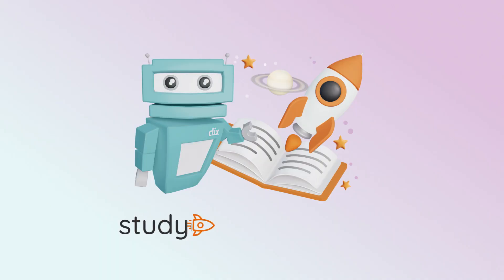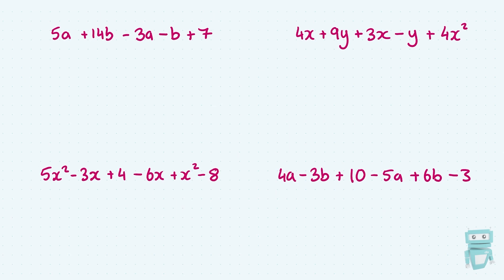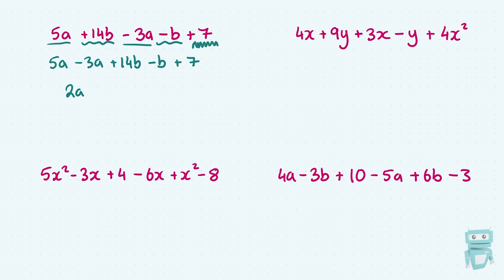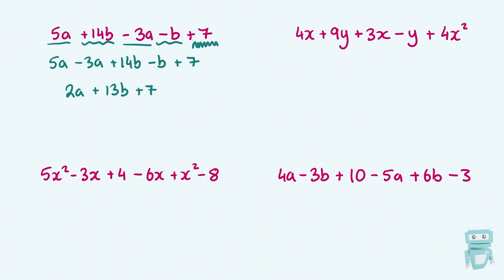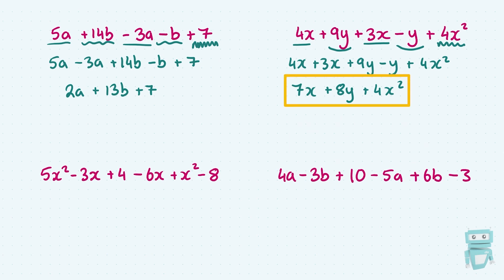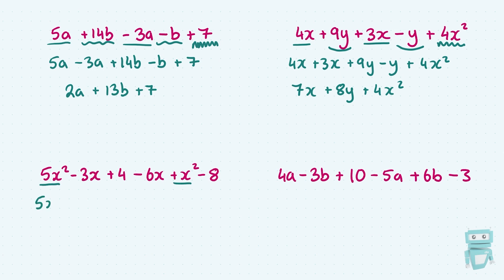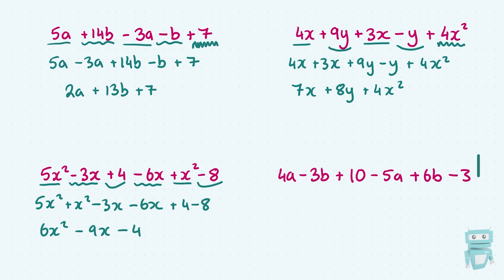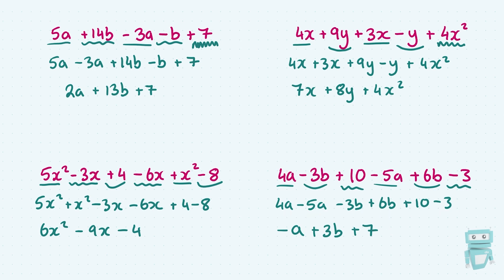Expressions, Algebra - Junior Cert Maths | Studyclix Boost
Improve your Junior Cert Maths grades by watching expert teacher Stephen Begley break down Expressions.

This video is a sample of Studyclix Boost. Our new rapid revision tool which breaks down the whole Junior Cert Maths course into Maths and questions to test your knowledge

Check out our full playlist of samples (with new samples coming each week)

You can find loads more help with Math and all other subjects (like flashcards, quizzes, notes, past and mock exam questions arranged by topic, and examiner-graded past paper answers, and much, much more) on the Studyclix website: